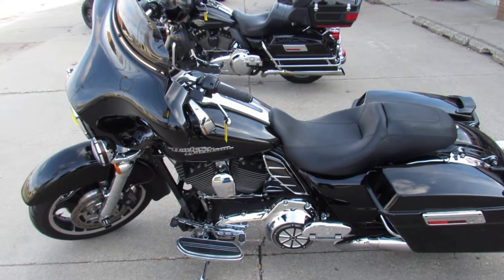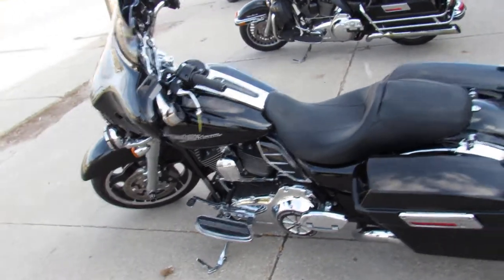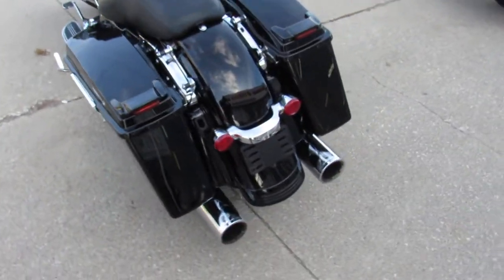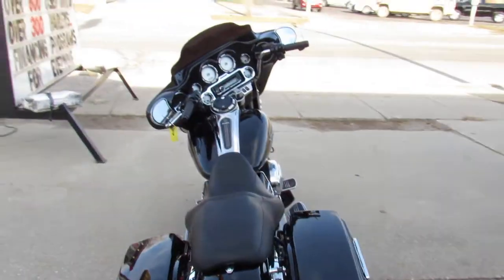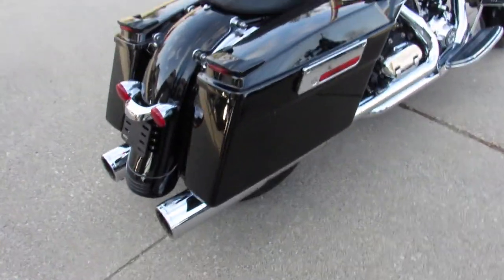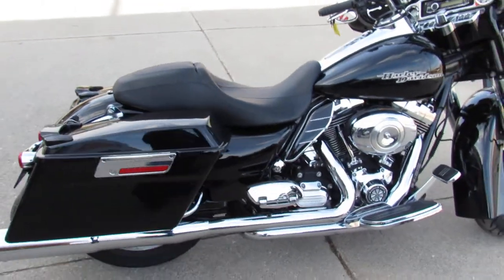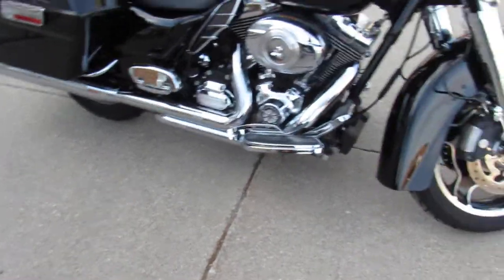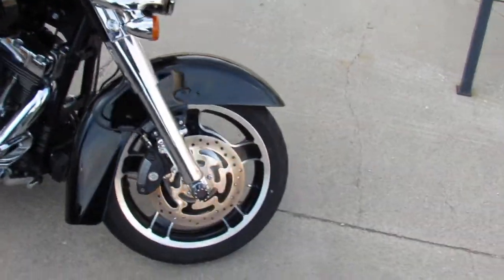Used 2013 Harley Street Glide for sale in Michigan U4325